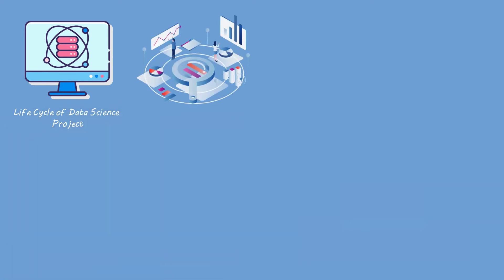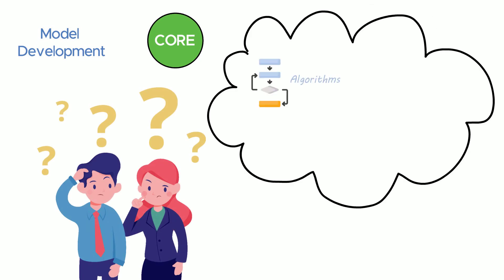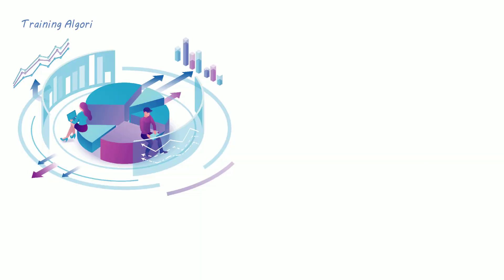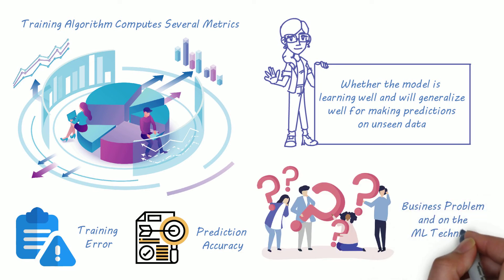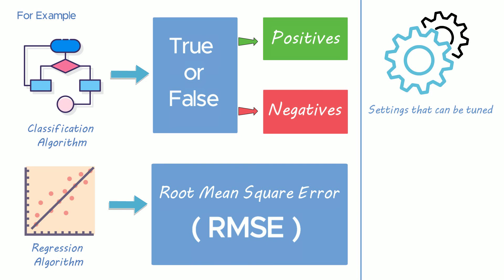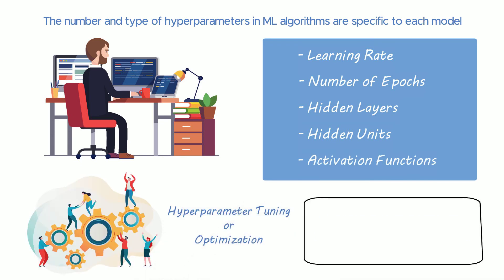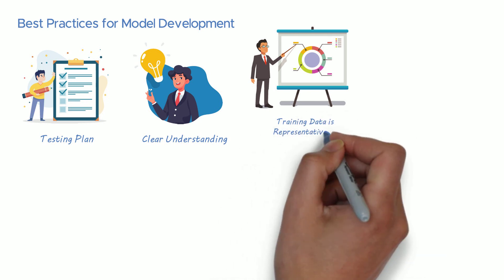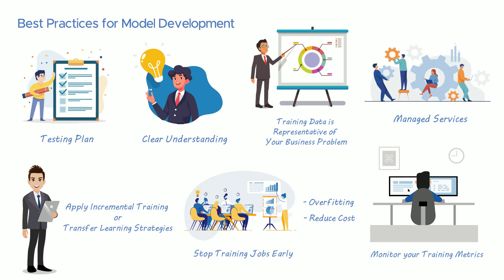CRISP DM | Data Science Life Cycle Project | Model Development in Data Science | Part 6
Hello and Welcome from 360DigiTMG. This is a video playlist to explain the life cycle of a data science project. In the previous video we talked about Data Preparation. Now let us discuss about the next phase in the data science lifecycle – Model Development.

Model Development: This is the core of a data science life cycle. When most people think about data science – they think algorithms, testing out various strategies, tools and techniques – which forms the basis of this phase.

In this phase, you select a machine learning algorithm that is appropriate for your problem and then train the ML model. As part of that training, you provide the algorithm with the training data to learn from and set the model parameters to optimize the training process.

Typically, a training algorithm computes several metrics, such as training error and prediction accuracy. These metrics help determine whether the model is learning well and will generalize well for making predictions on unseen data. Metrics reported by the algorithm depend on the business problem and on the ML technique that you used. For example, a classification algorithm can be measured by a confusion matrix that captures true or false positives and true or false negatives, while a regression algorithm can be measured by root mean square error (RMSE).
Settings that can be tuned to control the behavior of the ML algorithm and the resulting model architecture are referred to as hyperparameters. The number and type of hyperparameters in ML algorithms are specific to each model. Some examples of commonly used hyperparameters are: Learning Rate, Number of Epochs, Hidden Layers, Hidden Units, and Activation Functions. Hyperparameter tuning, or optimization, is the process of choosing the optimal model architecture.

Best Practices for model development:

• Generate a model testing plan before you train your model
• Have a clear understanding of the type of algorithm that you need to train
• Make sure that the training data is representative of your business problem
• Use managed services for your training deployments
• Apply incremental training or transfer learning strategies
• Stop training jobs early when the results, as measured by the objective metric, are not improving significantly to avoid overfitting and reduce cost
• Closely monitor your training metrics, because model performance may degrade over time

That concludes this video. In the next video we will talk about the next phase in the life cycle – Model Evaluation.

About 360DigiTMG
360digiTMG is a 5-year-old training & consulting organization led by stalwarts of the industry who are alumnus of premier institutions like the Indian Institute of Technology, Indian Institute of Management and Indian School of Business. 360digiTMG since its inception has been the forerunner in the space of management and niche programs that aid in up-skilling and cross skilling executives across various levels and domains. 360digiTMG has been conducting training programs across the globe for corporate and individuals alike.
360DigiTMG is one stop solution to all the trainings in emerging technologies such as Artificial Intelligence, Machine Learning, Big Data, Project Management, Quality Management, etc. 360DigiTMG is a training company, which is a division of the analytics consulting firm Innodatatics Inc.